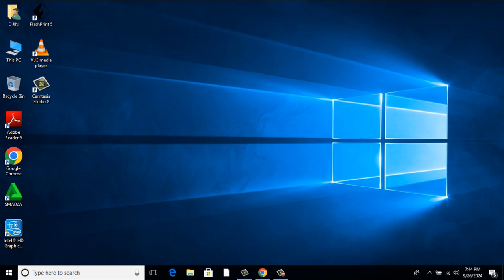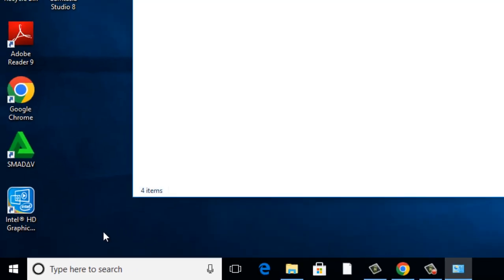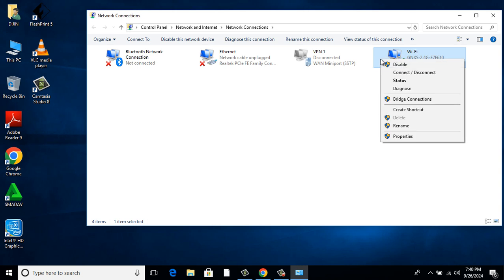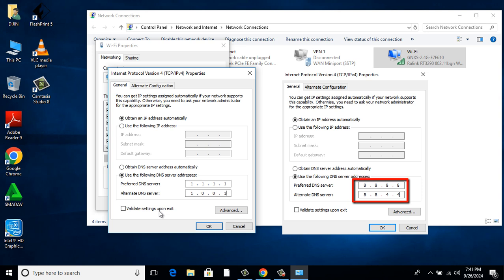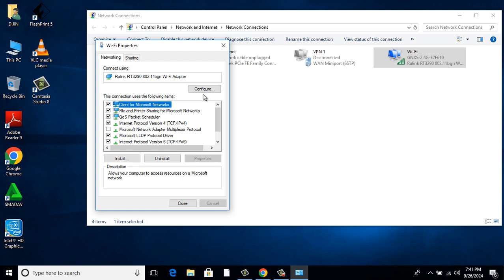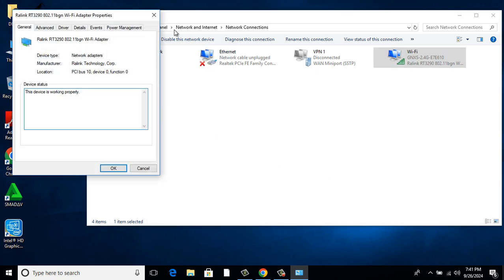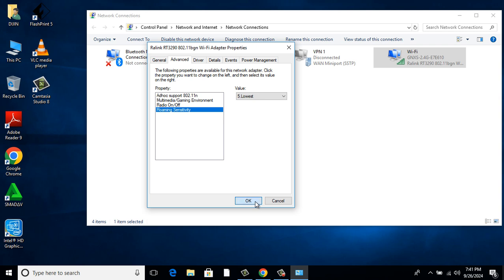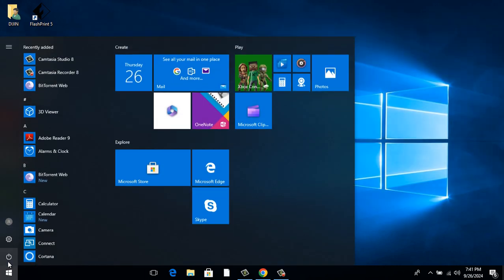Speed Up any Internet Connection (step by step) | Ultimate Guide for Windows 10/11 | 2024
Is your internet too slow? In this video, we’ll show you practical tips and tricks to boost your internet connection speed instantly! Whether you’re on Wi-Fi or Ethernet, these proven methods will help you get the most out of your network for smoother browsing, streaming, gaming, and downloading.

TIMESTAMPS
00:00 - Intro
00:14 - Change DNS server addresses
01:10 - Change Advanced settings

▬▬▬▬▬▬▬▬▬ஜ۩۞۩ஜ▬▬▬▬▬▬▬▬▬
▬▬▬▬▬▬▬▬▬ஜ۩۞۩ஜ▬▬▬▬▬▬▬▬▬

☑ Watched the video!
☐ Liked?